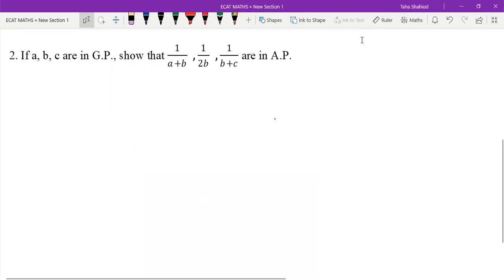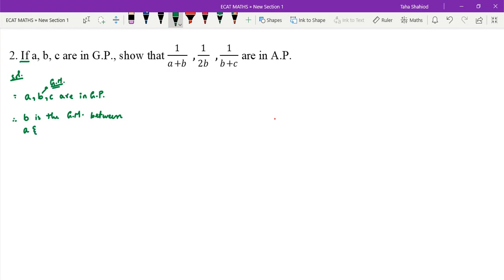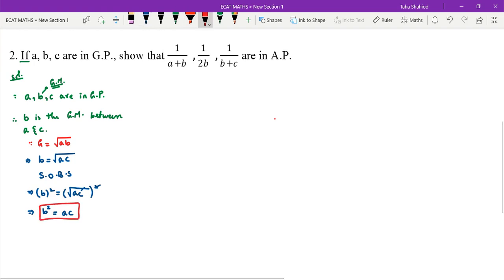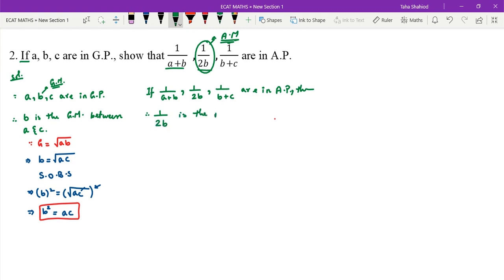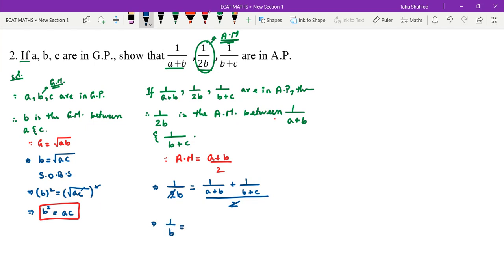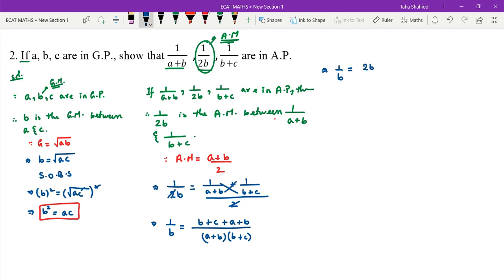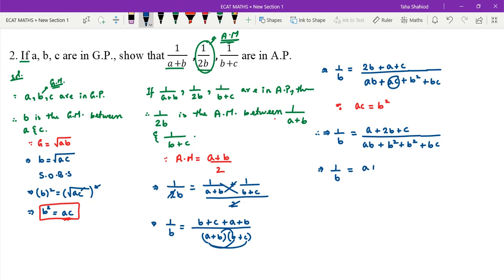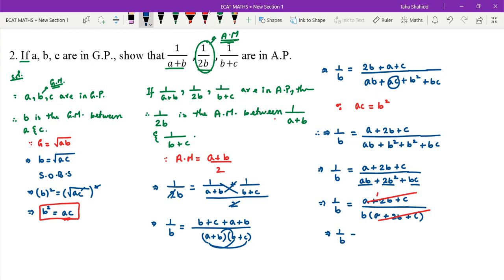XI Ex 6.9 Question 2 | First Year | Sindh Board | Engr. Taha Shahid | Mathematics | Karachi Board